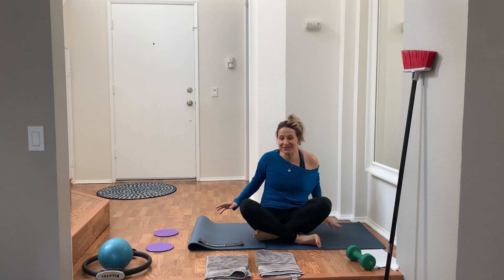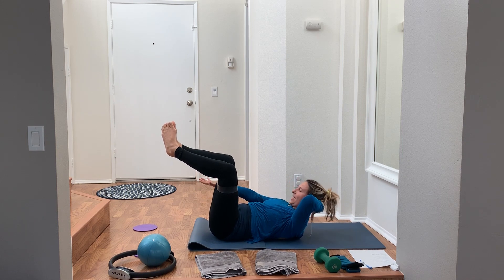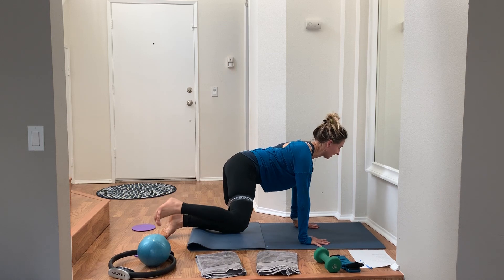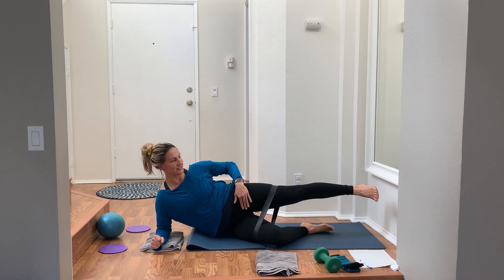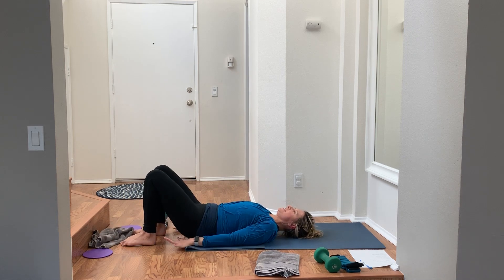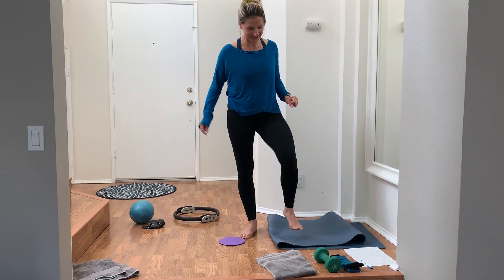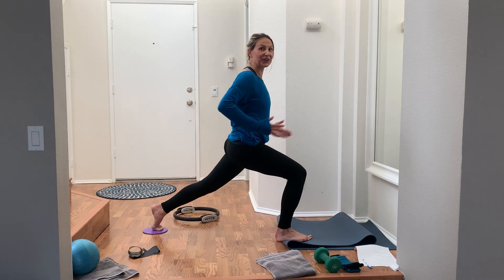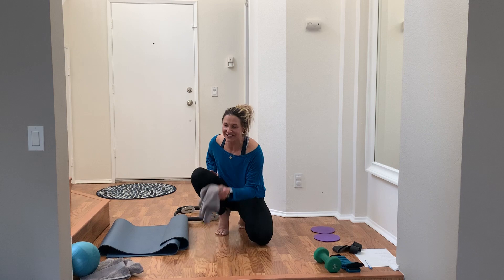REFORMER{LESS} CLASS WITH A FOCUS ON LOWER BODY & ABS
Do you miss your reformer classes???  Well we do too!!  So I did my best to recreate a reformer class (without the reformer). This Class focuses on  Lower Body & Abs.
You will need:
-Sliders, (paper plates, towels or frisbees, a skateboard- be creative!)
-a Heavy Booty Resistance Band (basically 1 large heavy rubber band)
-Any other props you desire- Ball, magic circle, weights, wrist/ankle weights
-a smooth exercise surface- non carpeted
-a Mat